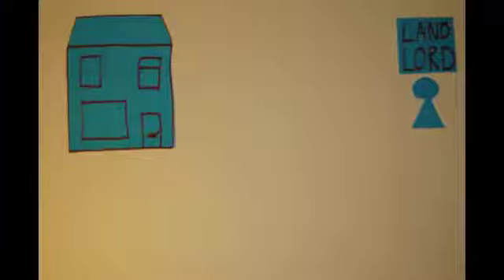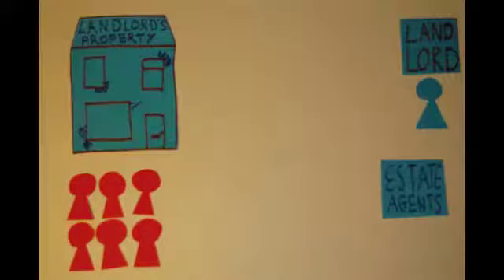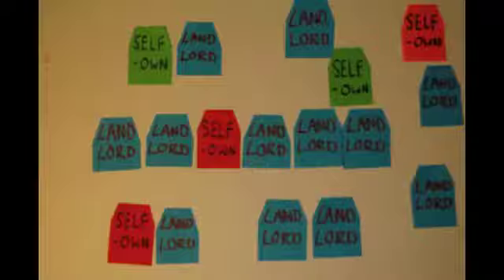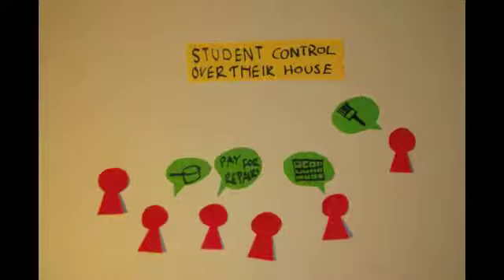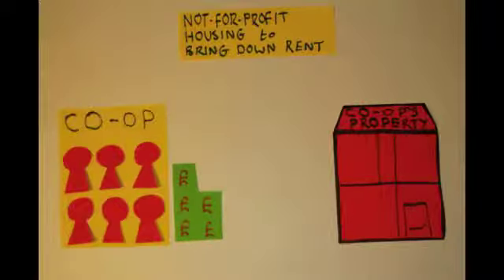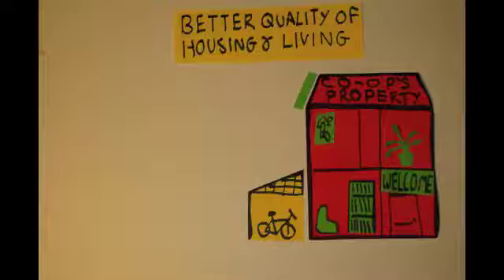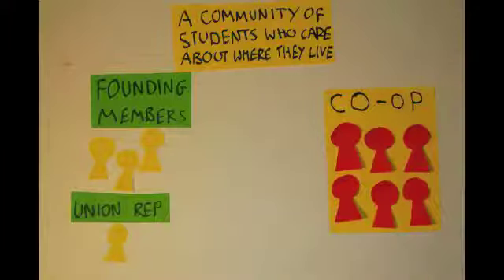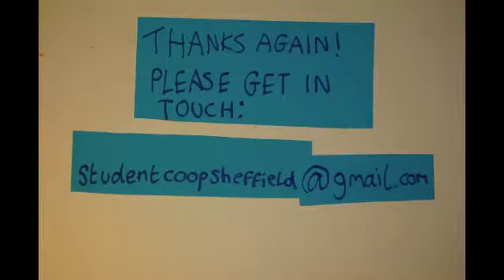What is a student housing co-op?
Many students live in poor quality student housing. What alternative can we offer by working together?

Student co-op housing is massive and very successful in the USA and other countries around the world, but, until recently, there have been no student housing co-ops in the UK. Groups have formed in Sheffield, Birmingham, Edinburgh and Aberdeen and are all working to kick-start a UK co-op housing revolution.

This video was made by Sheffield Student Housing Co-op.

Words & Images: Roy Clutterbuck
Voice: Elspeth Kenny